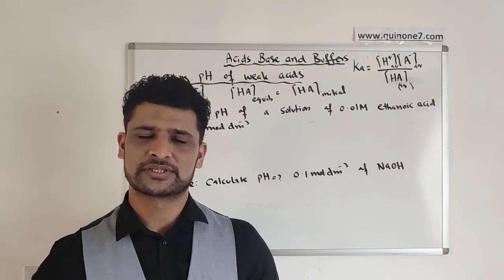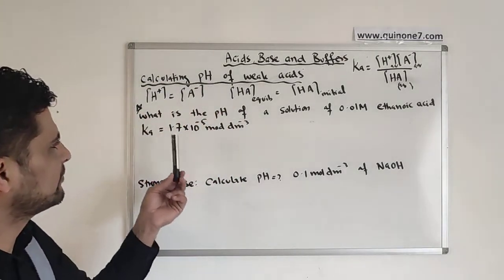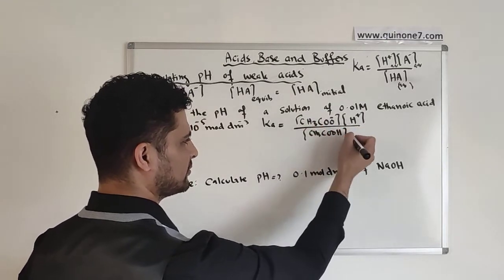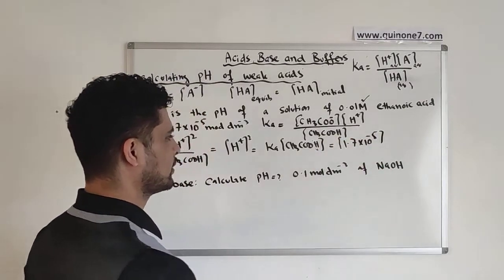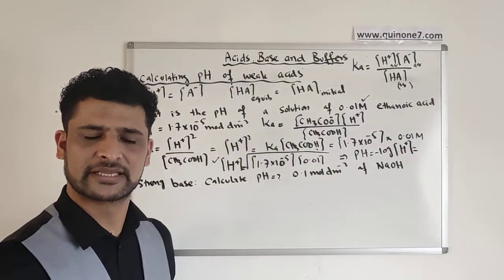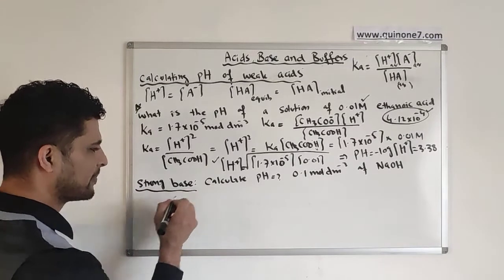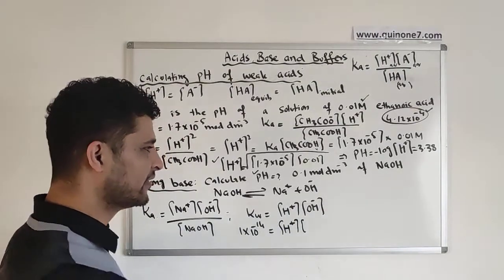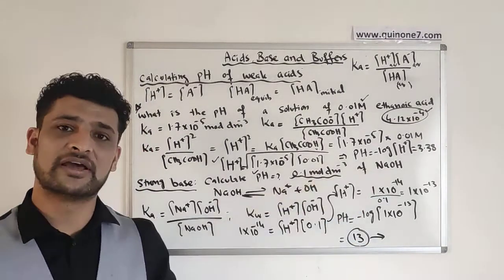Acids bases and buffers part 2 A Level chemistry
This page explains the terms strong and weak as applied to acids. As a part of this it defines and explains what is meant by pH, Ka and pKa.

It is important that you don't confuse the words strong and weak with the terms concentrated and dilute.

As you will see below, the strength of an acid is related to the proportion of it which has reacted with water to produce ions. The concentration tells you about how much of the original acid is dissolved in the solution.

It is perfectly possible to have a concentrated solution of a weak acid, or a dilute solution of a strong acid.

When an acid dissolves in water, a proton (hydrogen ion) is transferred to a water molecule to produce a hydroxonium ion and a negative ion depending on what acid you are starting from.

In the general case . . .

These reactions are all reversible, but in some cases, the acid is so good at giving away hydrogen ions that we can think of the reaction as being one-way. The acid is virtually 100% ionised.

For example, when hydrogen chloride dissolves in water to make hydrochloric acid, so little of the reverse reaction happens that we can write:

At any one time, virtually 100% of the hydrogen chloride will have reacted to produce hydroxonium ions and chloride ions. Hydrogen chloride is described as a strong acid.

A strong acid is one which is virtually 100% ionised in solution.

Other common strong acids include sulphuric acid and nitric acid.

You may find the equation for the ionisation written in a simplified form:

This shows the hydrogen chloride dissolved in the water splitting to give hydrogen ions in solution and chloride ions in solution.

This version is often used in this work just to make things look easier. If you use it, remember that the water is actually involved, and that when you write H+(aq) what you really mean is a hydroxonium ion, H3O+.